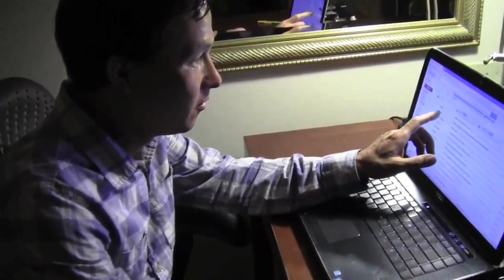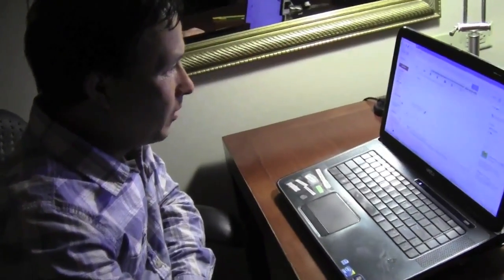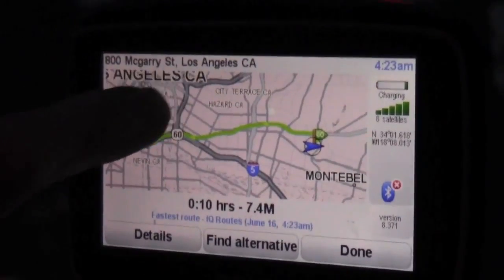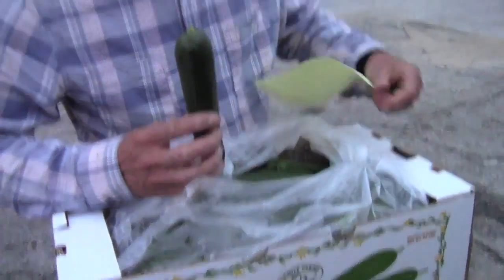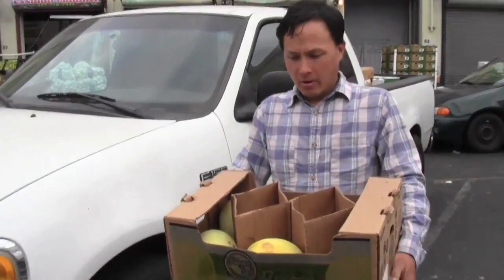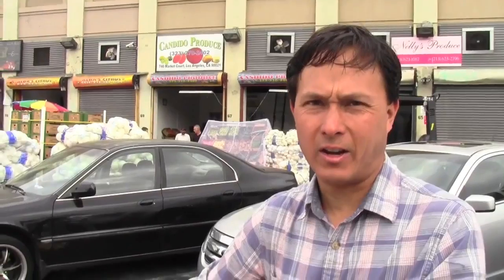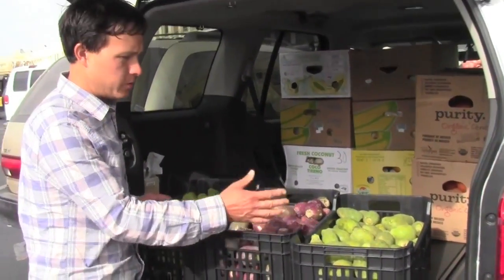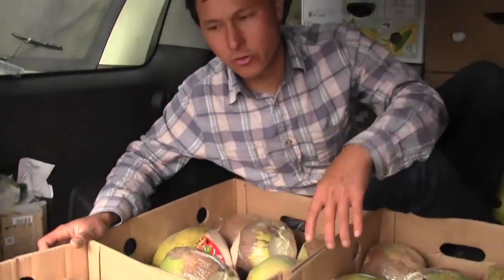How to Get the Lowest Prices on Organic Produce in Southern California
shares with raw food haul with you and how to get the lowest prices on organic produce in Southern California.  In this episode, John takes you to the Los Angeles Wholesale produce terminal, the only wholesale produce terminal in Southern California.  You will learn how John shops the produce terminal to get the lowest prices on organic fruits and vegetables, so he can eat the healthiest foods on the plant.

You will discover the 4 ares of the LA wholesale produce terminal that John visits and how individuals can purchase produce by the case at low wholesale prices.  John will share some of his favorite sellers at the Los Angeles wholesale produce terminal as well as how he saves up to 90% over retail prices found at places like Whole Foods on organic produce.   You will also discover the best one-stop shop to purchase organic produce by the case without bargaining and doing the legwork that John does to save the most money to eat 90%+ organic fruits and vegetables at the lowest prices.

After watching this episode, you will know everything you need to know to shop at the Los Angeles Wholesale produce terminal, where to park, where to pee, and where to shop to get organic produce at the lowest prices so you and your family can afford to eat organic fruits and vegetables to get healthier.

Entrace to the "old wholesale market: at
700 market court los angeles, CA

Other Tips:
Best time to shop at sunup monday thru friday.
Be finished shopping by 9am and enjoy the rest of your day!
Bring a wad of cash
Purchase by the CASE only.
Some cases may be as low as $5
Don't be shy. Ask the prices and bargain.
There are NO other wholesale produce terminals in SoCal.
YES! It's worth a drive from San Diego, Orange County to "stock" up for the month.

to request their wholesale price list for will-call orders. (sent out once a week)

I am unable to recommend the following wholesale produce terminals: Chicago, IL and Houston, TX they are not friendly to sales to individuals from my experience.